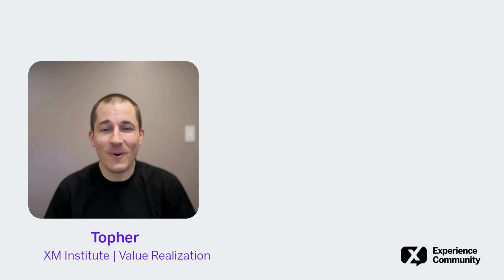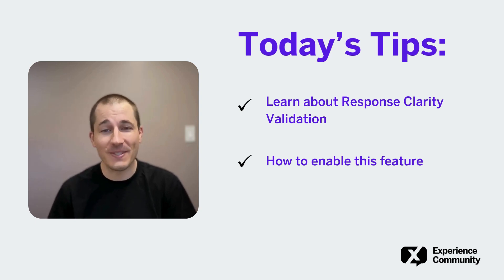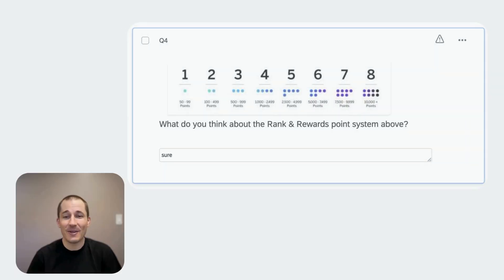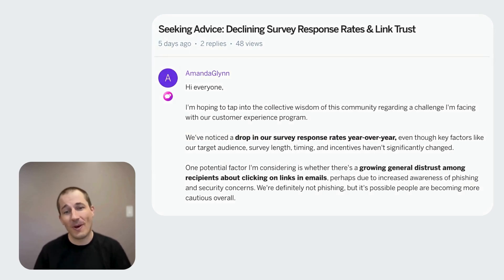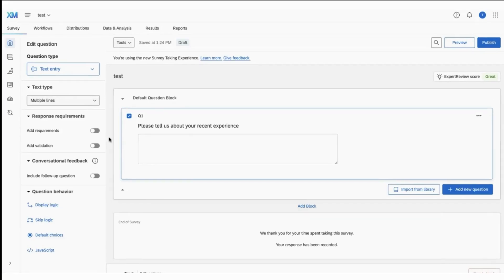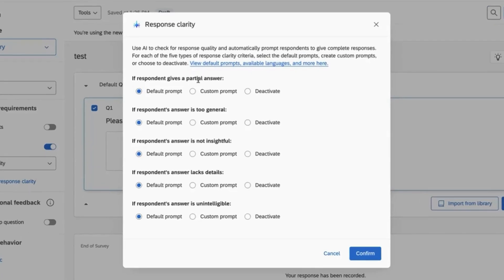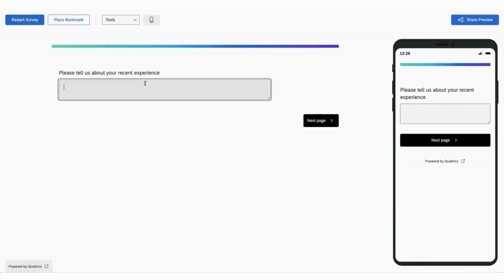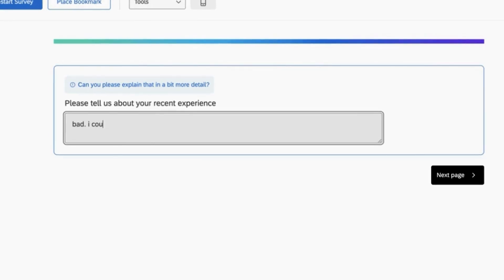Get Clearer Survey Responses with AI Validation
Today we’re going to talk about one of our new AI-powered features, Survey Response Clarity Validation.